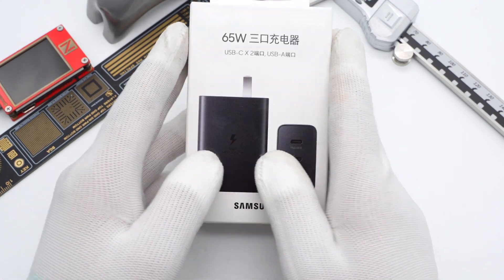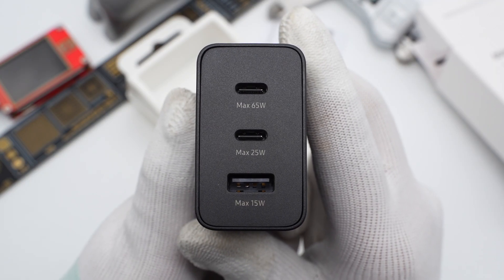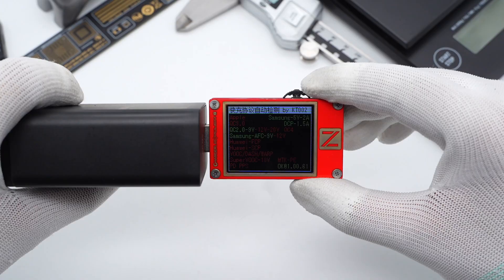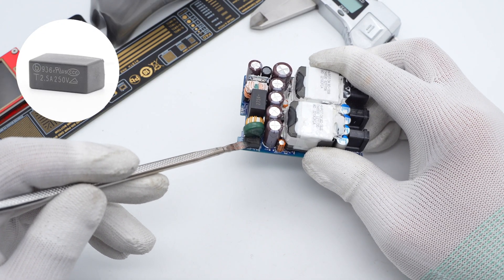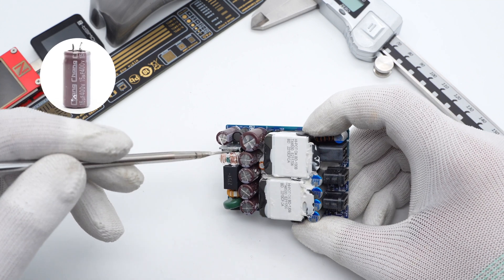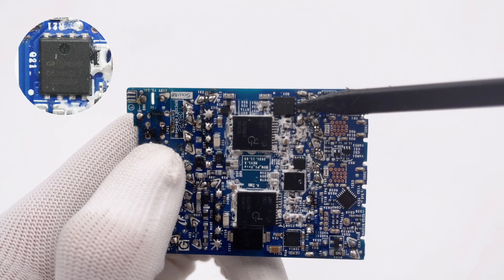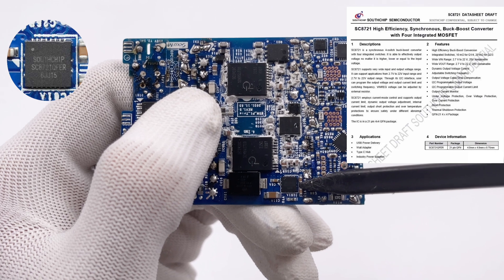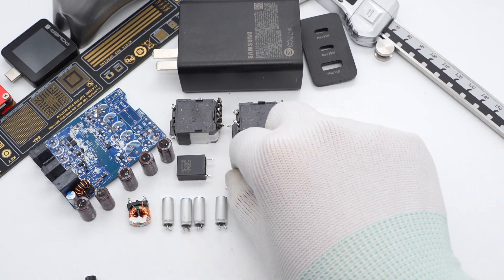Teardown of Samsung 65W Trio Charger EP-T6530 (2C1A)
Introduction
ChargerLAB has taken apart several chargers from Samsung.
And today, we gonna take apart the brand new 65W trio charger from Samsung.
We find it's composed of two parallel circuits, 35W and 35W, respectively.
Most of the components of those two circuits are the same.
So, the power distribution strategy will be complicated.

Time-delay Fuse: Better Electronics (2.5A 250V)
Safety X Capacitor: 0.33μF
Discharge Chip: PI CAP200DG
Bridge Rectifier: RDBSW810
Electrolytic Capacitor: Chang electronics, CapXon
Master Control Chip: PI SC1920C
SMD Y Capacitor: Anshan Keifat
Synchronous Rectifier: China Resources Micro CRSM055N10L2
Solid Capacitor: CapXon
MOSFET: SAST WTM303P080LS-AH
Protocol Chip/MCU: ABOV A94B458LUN
Output VBUS MOSFET: Winning Team SFTN7422SMP-HAF
Synchronous Buck-boost Converter: Southchip SC8721

Chapter
0:00 Intro
1:05 Test
1:58 Teardown
2:42 Analysis
5:57 Summary